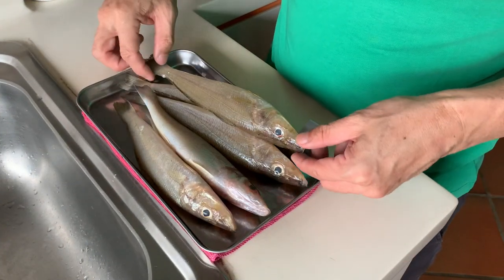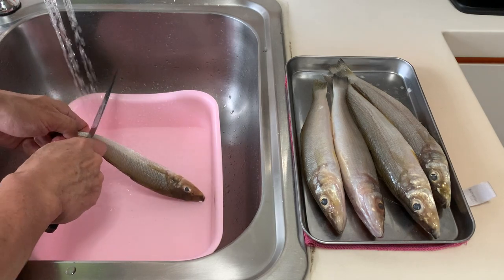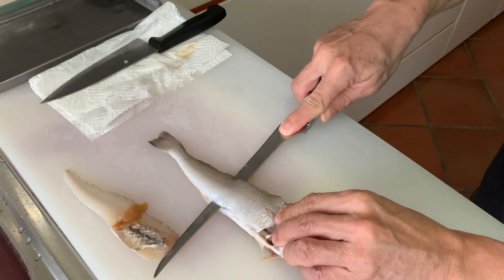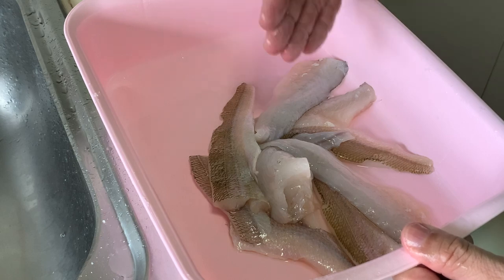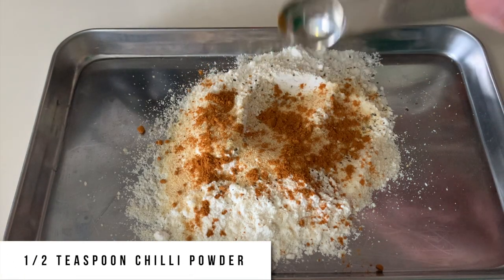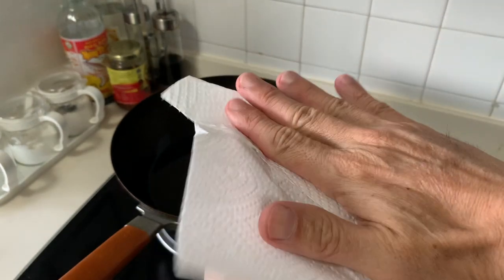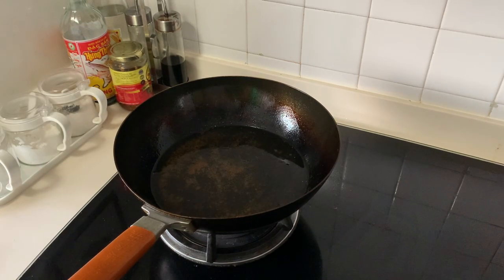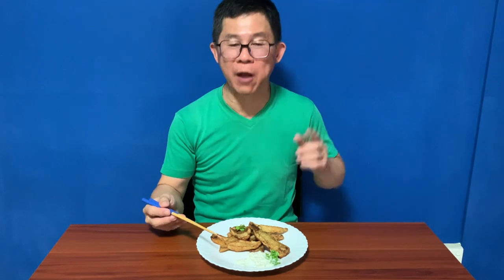Simple is Best | Fried Sand Whiting Served With Tartar Sauce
Ingredients:
Sand Whiting x 5
Plain Flour x 2 tablespoon
Panko Crumb x 2 tablespoon
Dash of Black Pepper
Garlic Powder x 1 teaspoon
Chilli Powder x 1/2 teaspoon
Salt x 1/2 teaspoon
Dash of Black Peppercorns